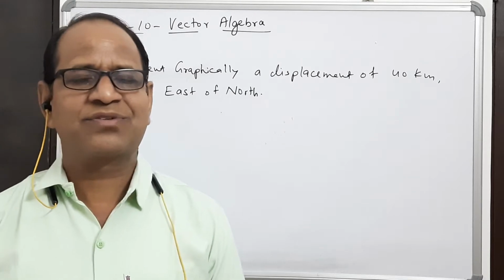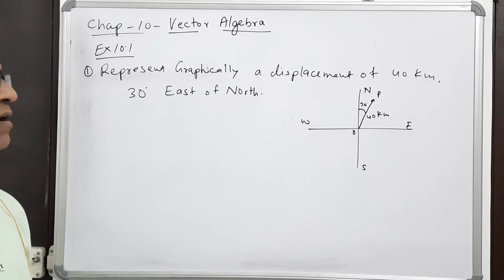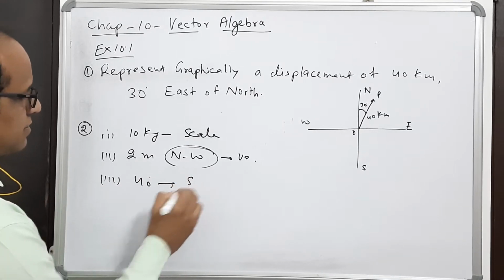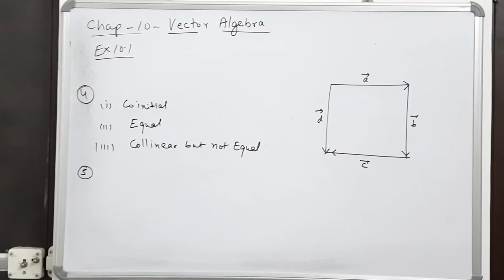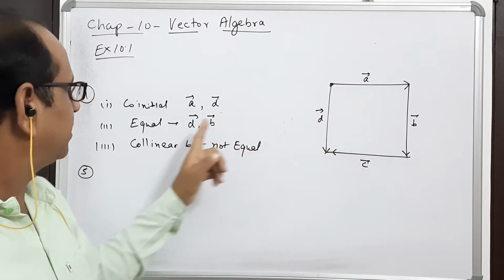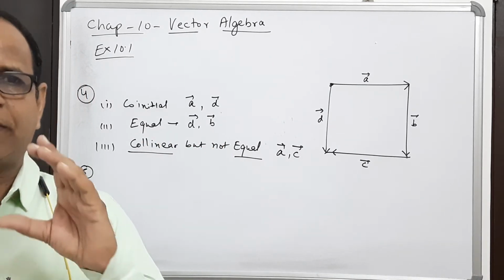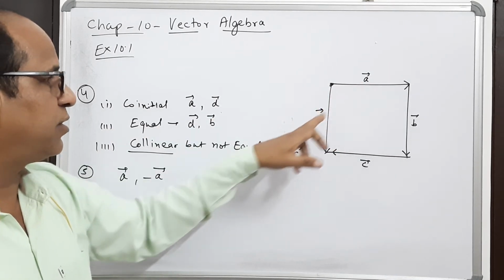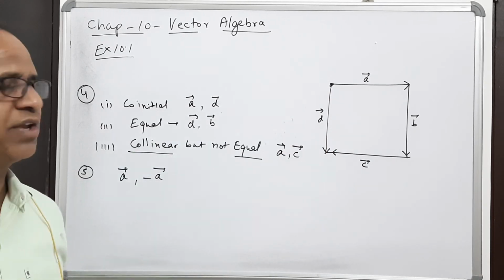CLASS-XII- MATHEMATICS- CHAPTER- 10 - VECTOR ALGEBRA.